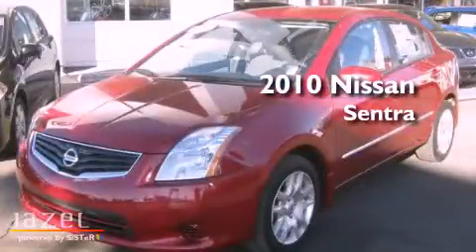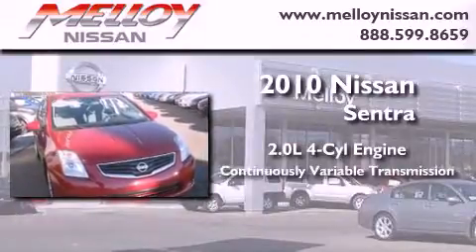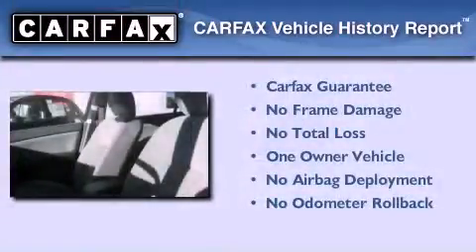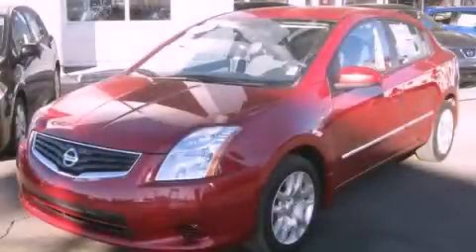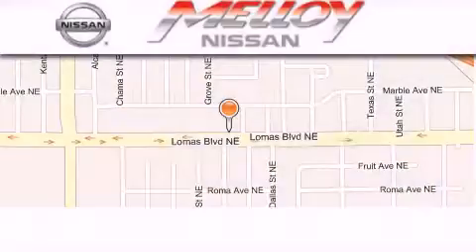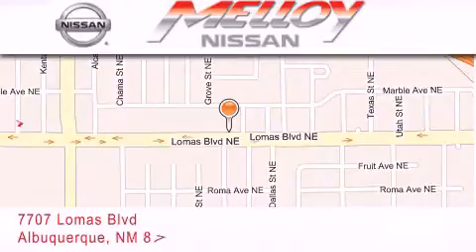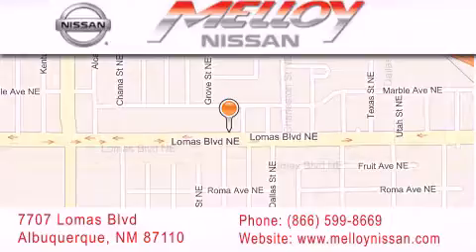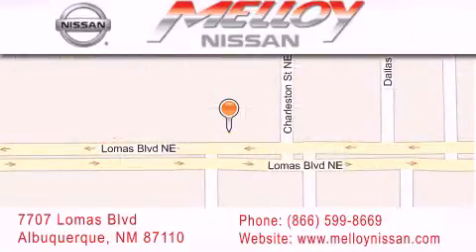2010 Nissan Sentra Albuquerque NM NM 87110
Year : 2010

 Make : Nissan

 Model : Sentra

 Engine : Gas I4 2.0L/122

 Trans . : Variable

 Exterior : Red Brick

 Miles : 29,426

 Stock : P7072

 Melloy Nissan

 7707 Lomas Blvd.

 2010 Nissan Sentra Albuquerque, NM NM